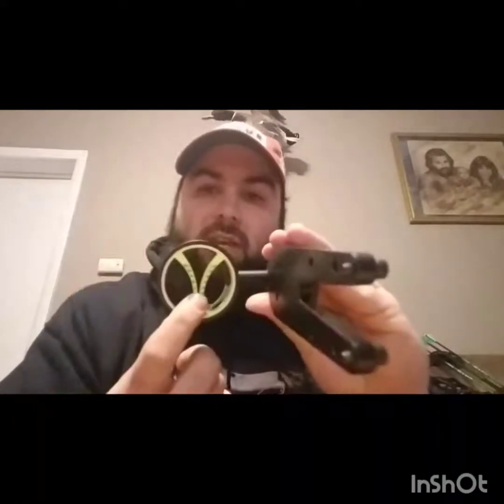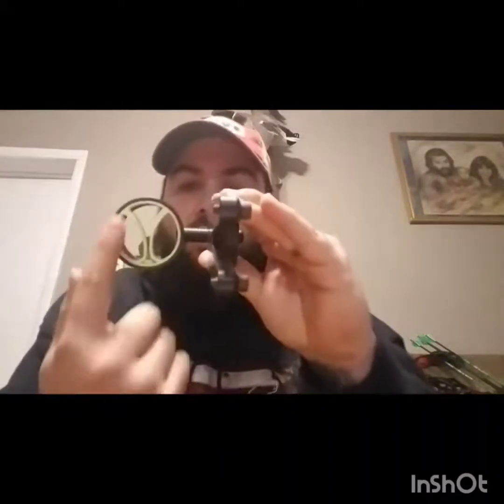EZV bow sight!!!!